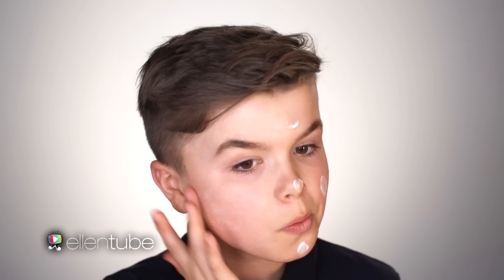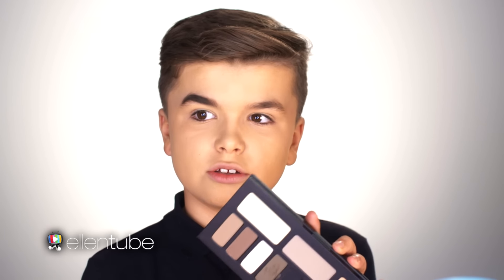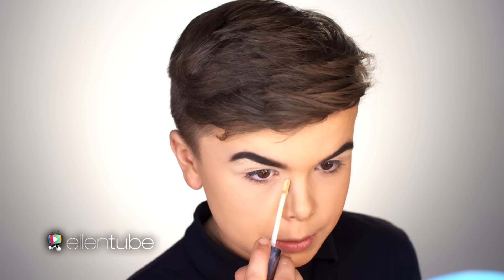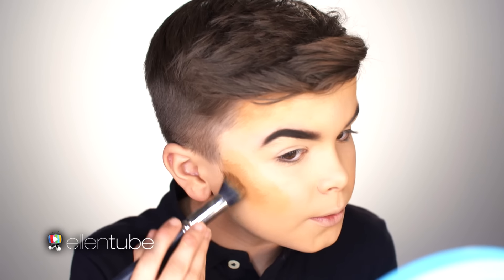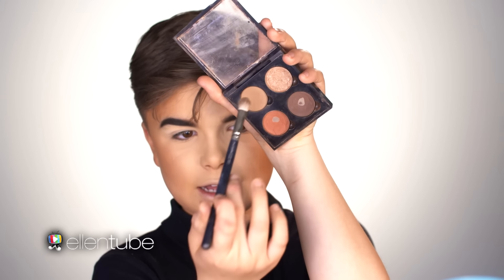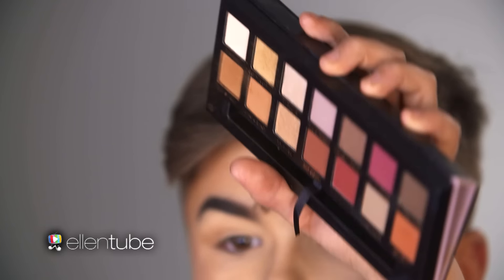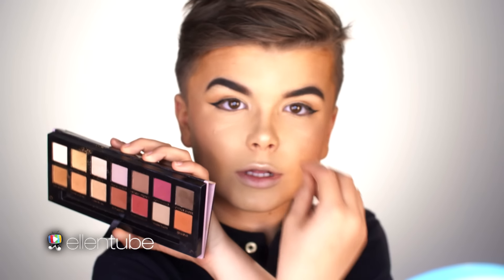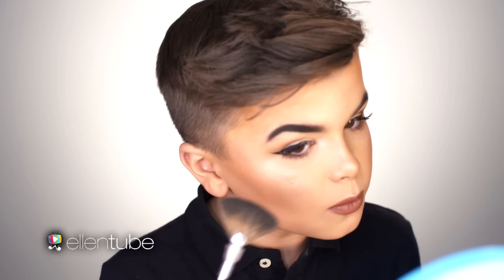Reuben de Maid’s First Makeup Tutorial!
Twelve-year-old "Little Big Shots" star Reuben de Maid shows us how to recreate the look from his Ellen Show appearance.

Watch the finale of "Little Big Shots," Wednesday, June 14 on NBC.